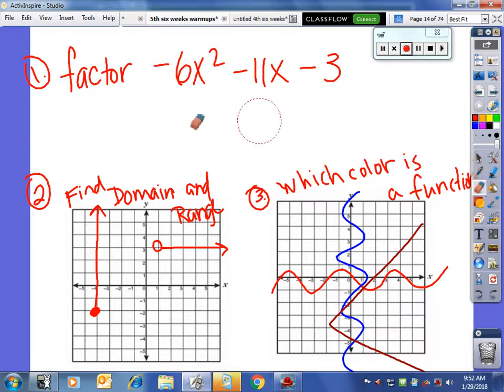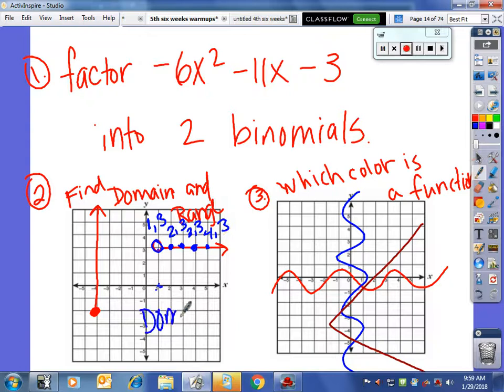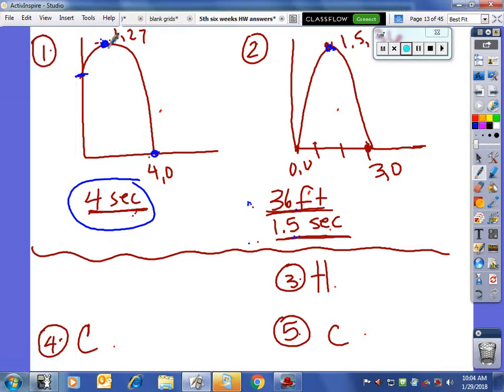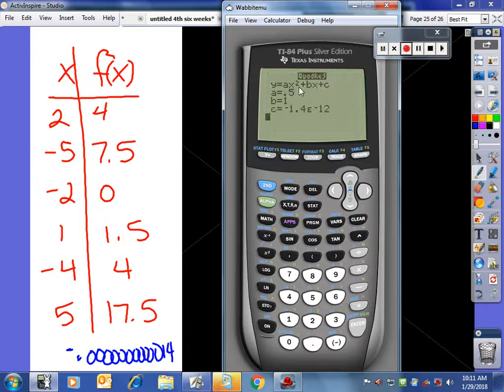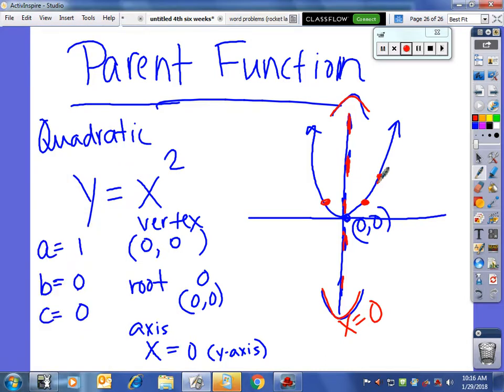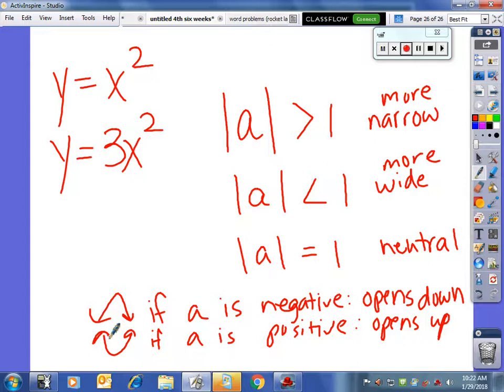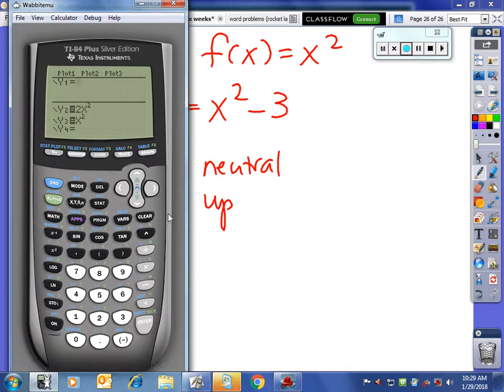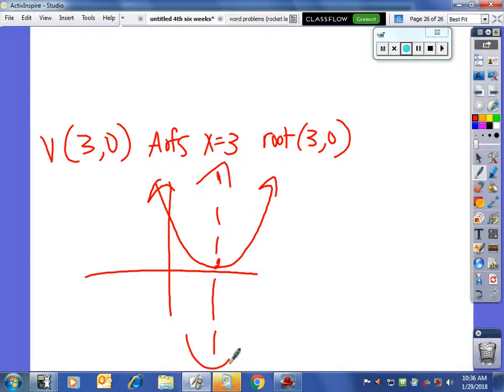Jan 29 parent function and transformations